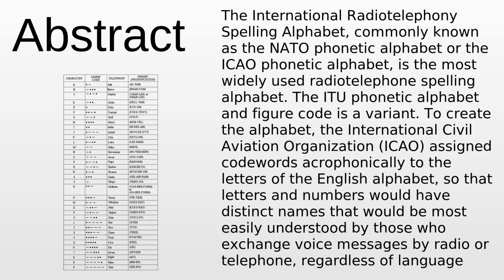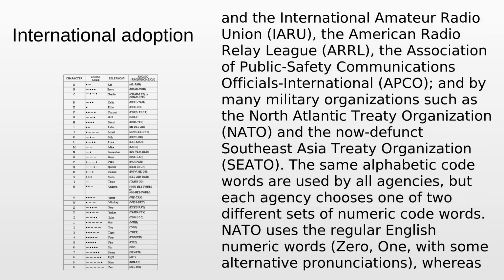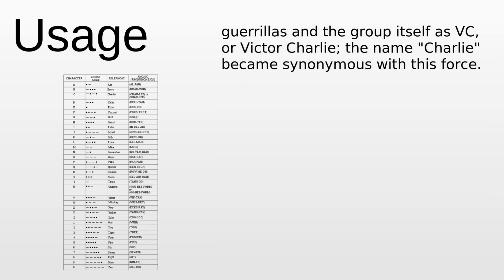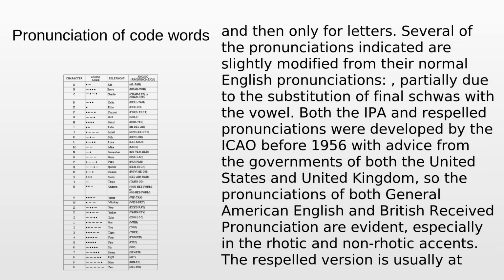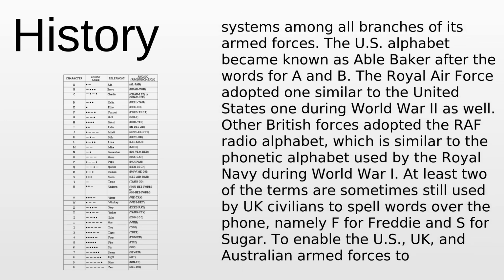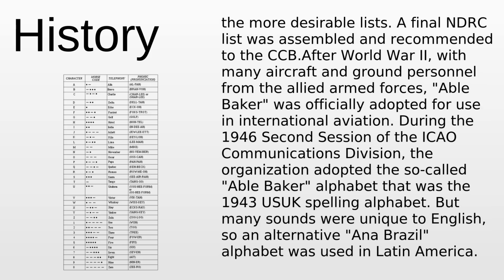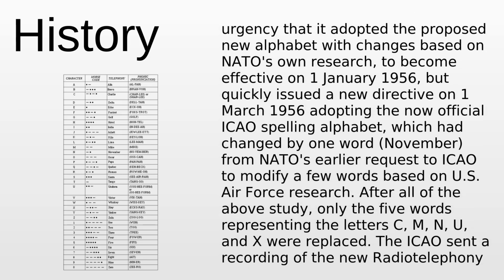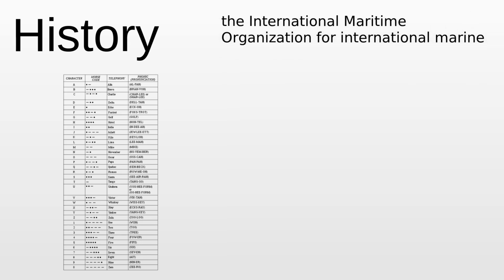NATO phonetic alphabet | Wikipedia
NATO phonetic alphabet - This video aims to inform about: NATO phonetic alphabet

Content:
0:00:00 Abstract
0:02:47 International adoption
0:04:44 Usage
0:06:56 Pronunciation of code words
0:11:51 History

Please provide your feedback on the comments section:
Thanks!